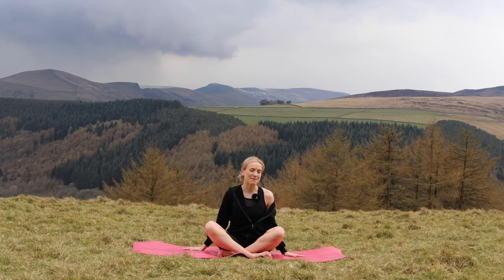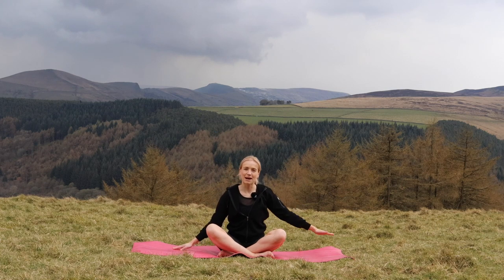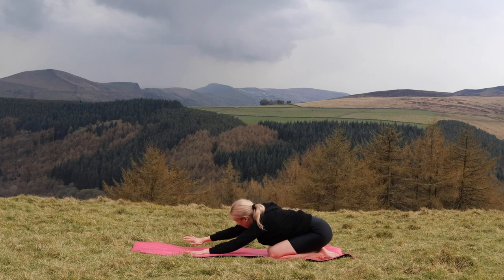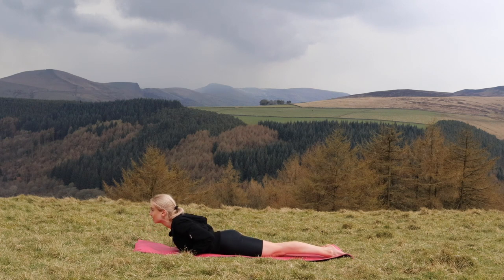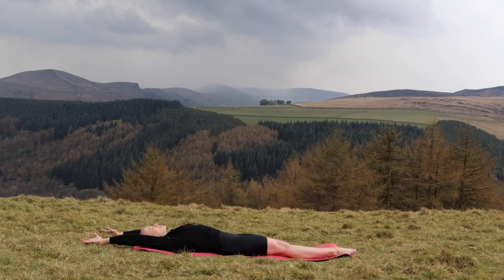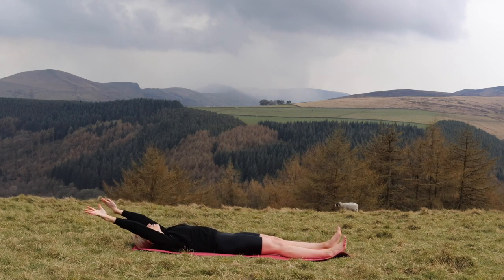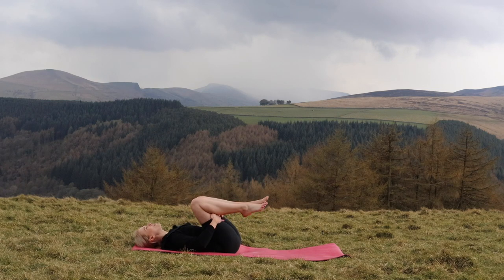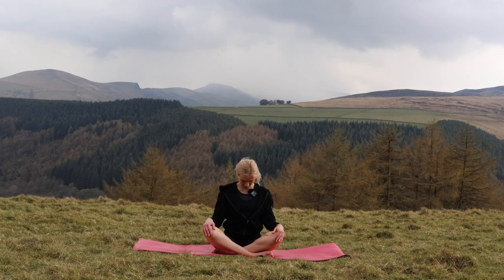MV ACTIVE | 20min slow outdoor Pilates video class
Clear your head, exercise your body and enjoy some time in nature all at the same time with Sandra Ostapova's latest Pilates video class... The beautiful mountain surroundings are entirely optional, just make sure you have a comfy activewear outfit, a soft surface (grass works too) and some space around you!